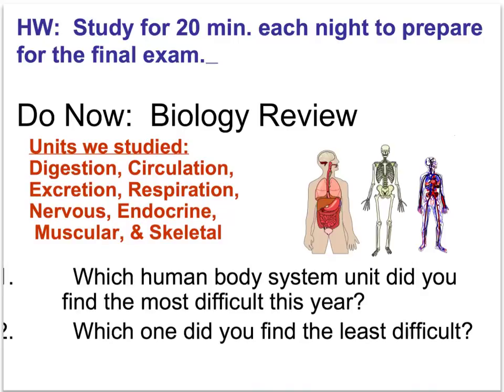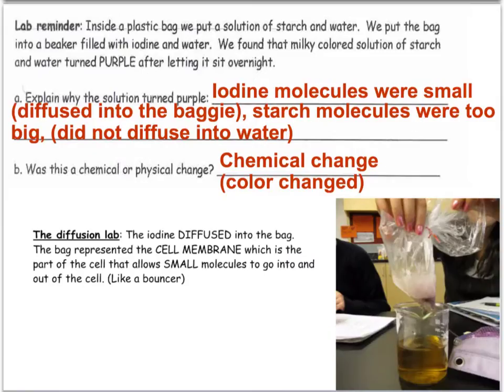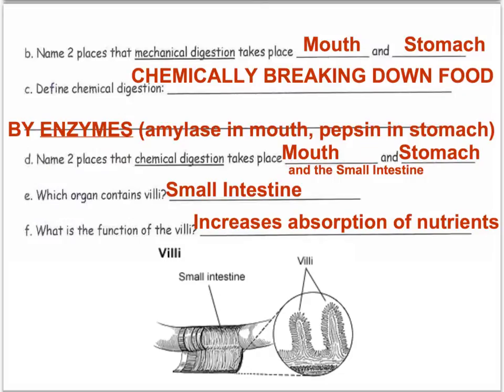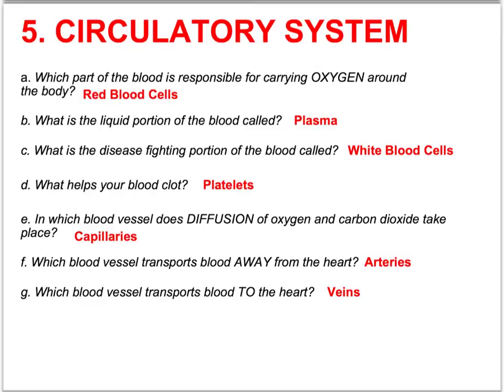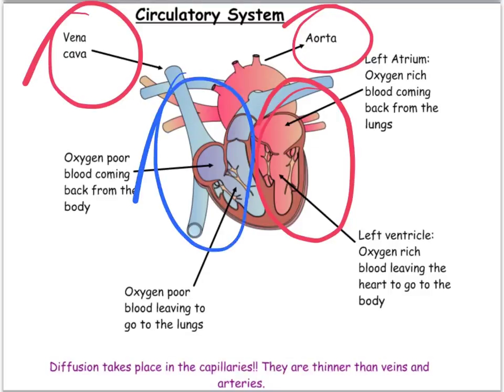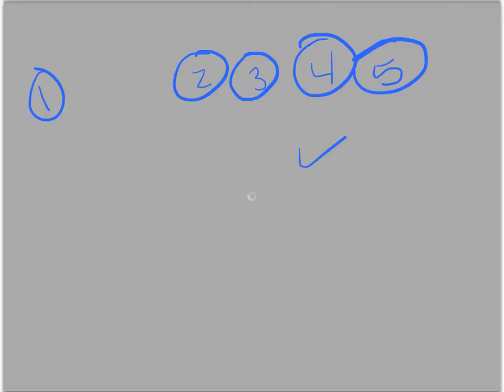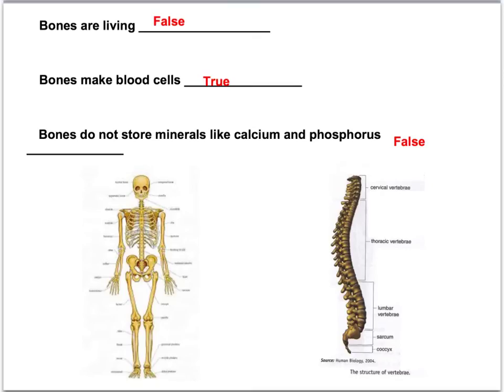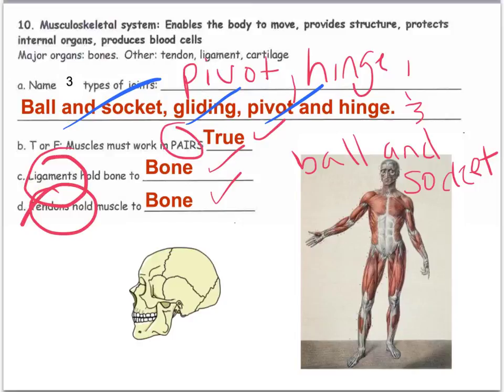Biology Final Review